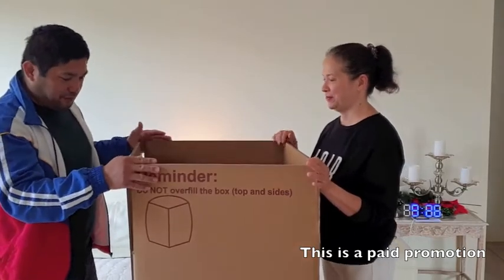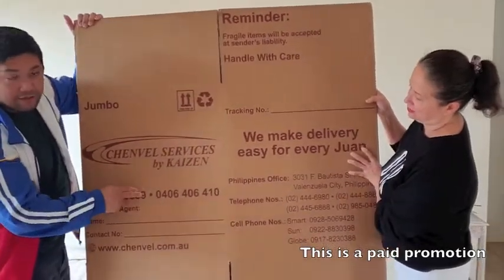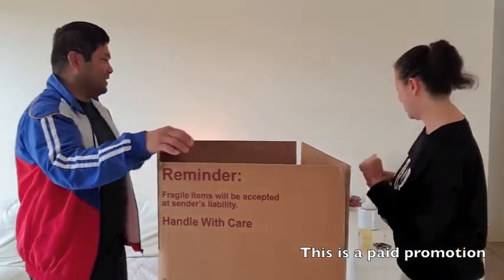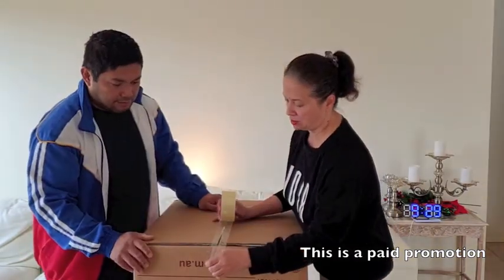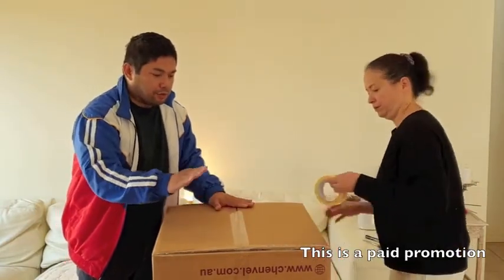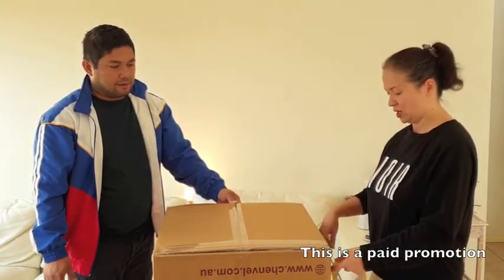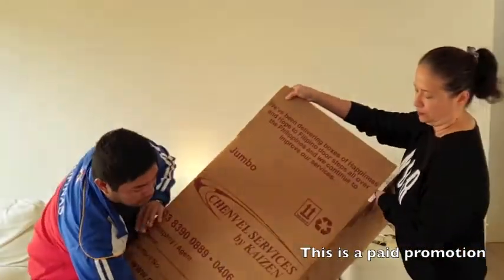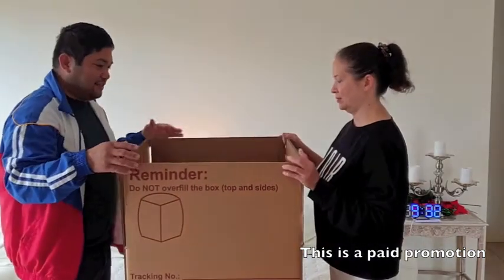How to Prepare Your Chenvel Box for Shipping (PAID PROMOTION)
Hello, Fellow Filos! Welcome to another massive episode! THIS IS A PAID PROMOTION, with Chenvel Freight Services. For more info regarding Chenvel Freight services, PICK UP AND DELIVERY in SUNSHINE, FOOTSCRAY, ALTONA, POINTCOOK, WERRIBEE, WYNDHAM VALE, MANOR LAKES, HOPPERS CROSSING, TRUGANINA, TARNEIT AND ALL KEY SUBURDS IN MELBOURNE, Visit Jeanette@ChenvelServices and click "Get Quote" to request for quotation.